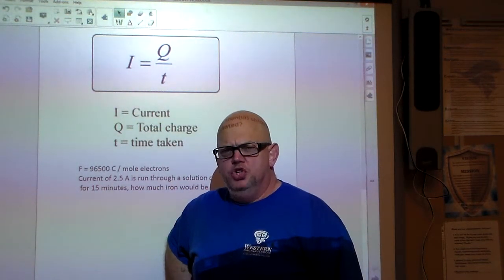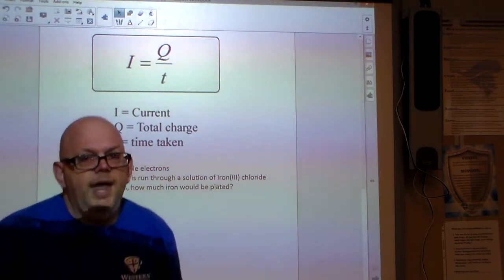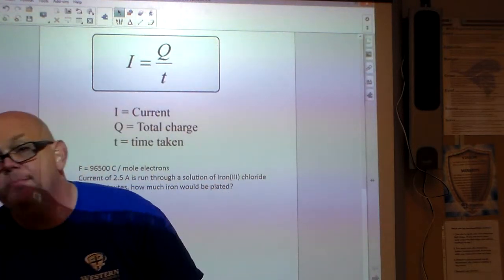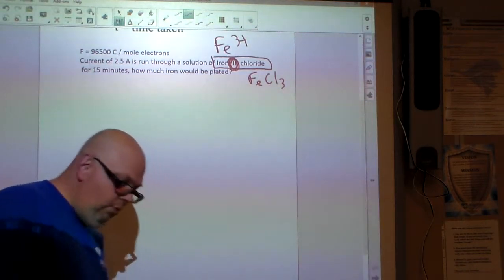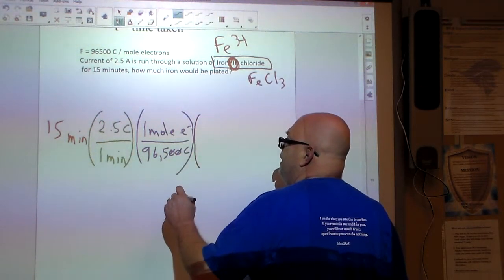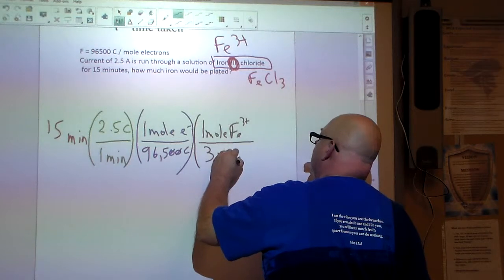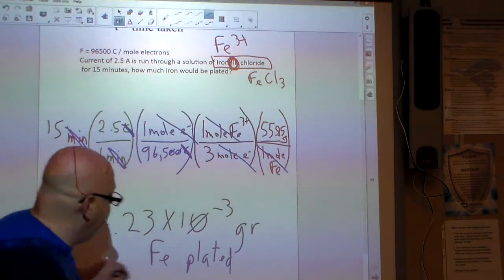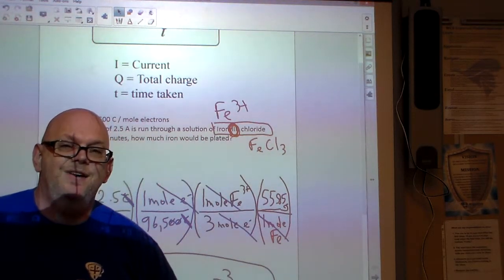Canu electroplating finding mass of metal deposited with electric current